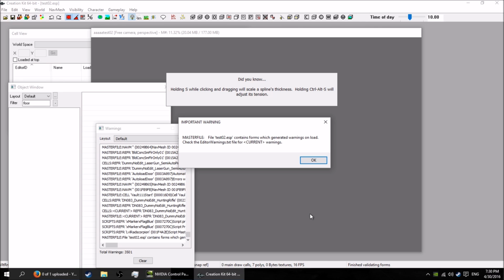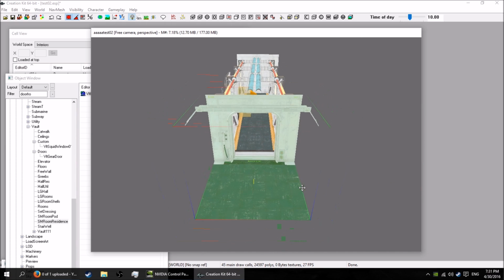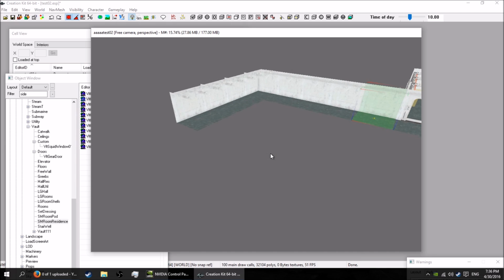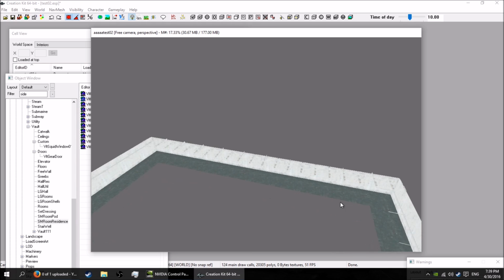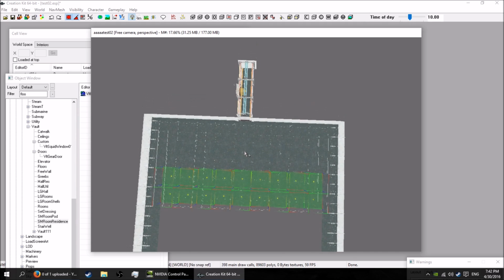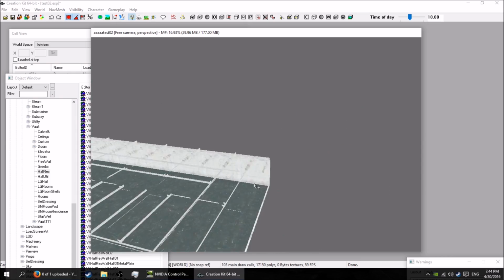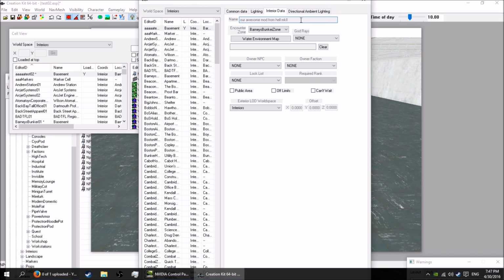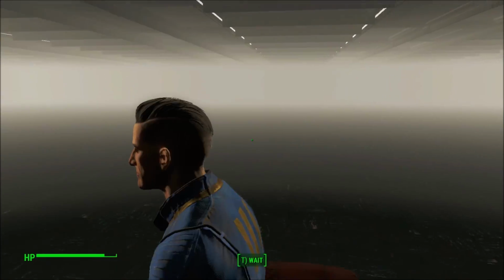Fallout 4 Creation Kit Basics : Tutorial Episode 3 Level Building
** Be aware that the creation kit is currently in beta and these episodes were made using the beta** In this episode we learn how to load our mod back into the creation kit if we close it down, We build a big room at the end of the hall, We learn a few tips for building, We learn how to drop furniture into the level, We learn how to rename areas (Cells) so that the hatch has an awesome name and we learn a workaround for reaching the buttons on the cell window. Thank you Again Bethesda I love your work.